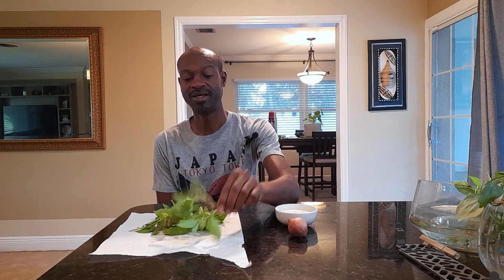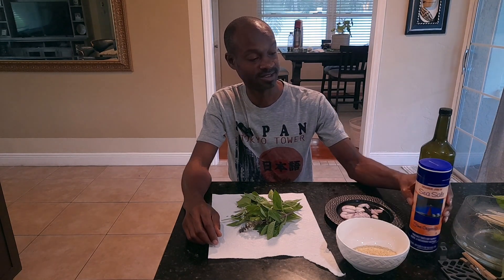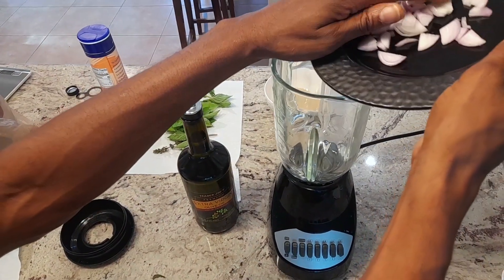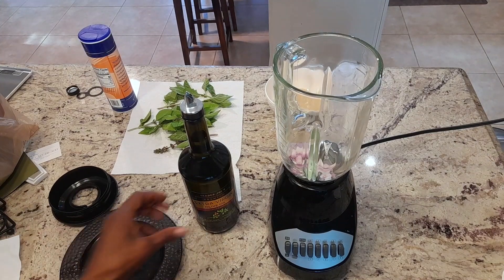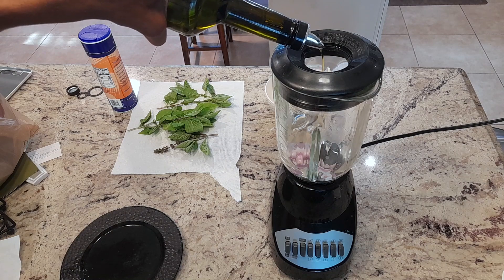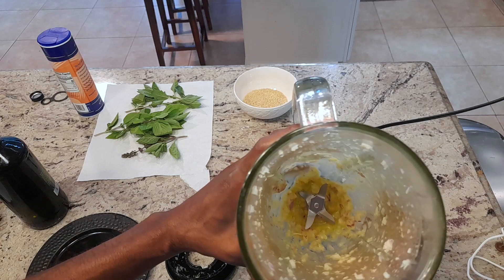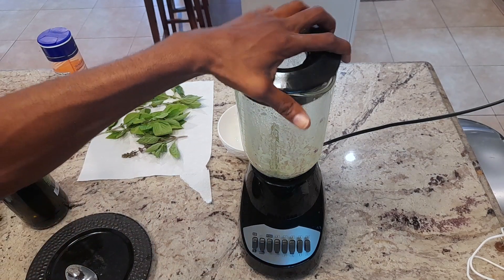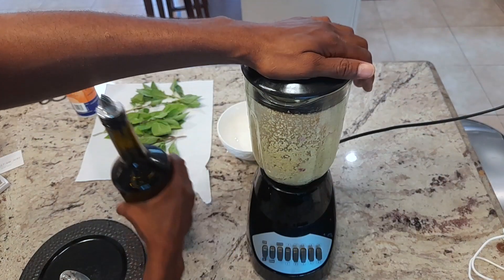Presto Alkaline Pesto Quick Simple Recipe - Vegan Dr Sebi Inspired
This is a quick simple recipe for vegan pesto sauce and it's Dr. Sebi approved.  I left out the cheese and substituted pine nuts for sesame seeds.

Ingredients
Sesame seeds
a shallot
fresh basil
olive oil
sea salt

Yupik 2.2 Lbs Brown Raw
Yupik 2.2 Lbs Black Raw
One In a Mill Organic 2 Lbs White / Black